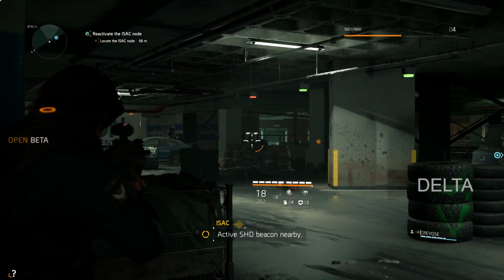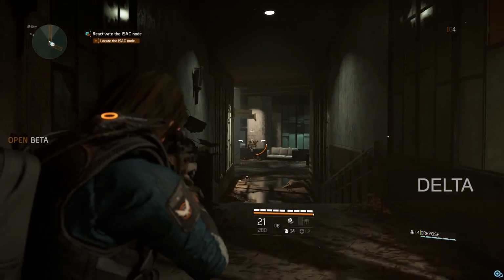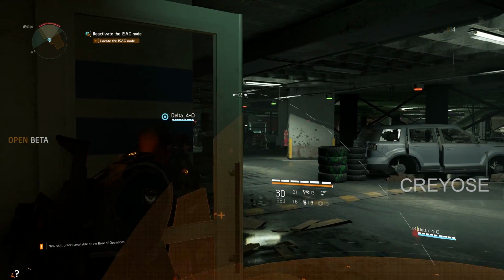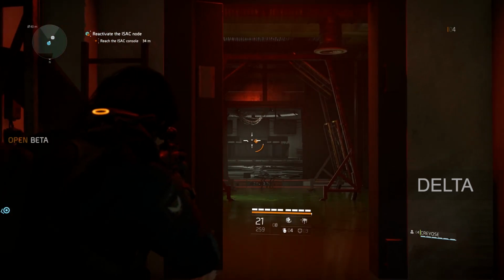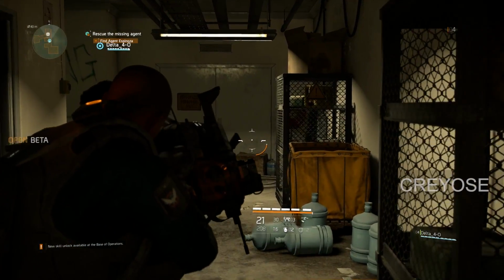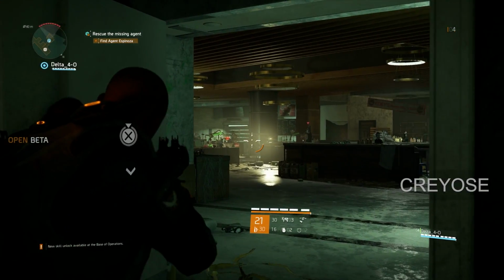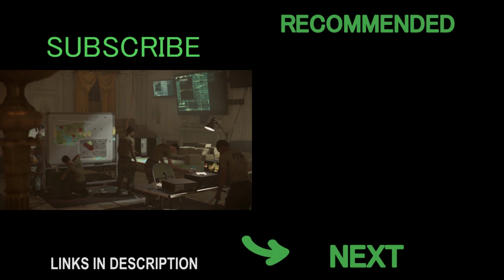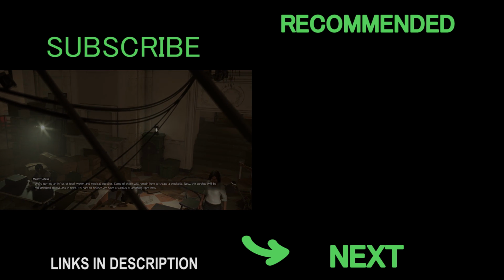THE DIVISION 2 | CO-OP Part 3 (Tactical Walkthrough)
🔥 Special Forces, Action Movie style gameplay with MultiPOV editing 😮🔥 F.I.S.T (Force In Special Tactics) takes on The Division 2.

BE SURE TO SUPPORT SO WE CAN KEEP BRINGING GREAT CONTENT TO YOU ALL & TAKING THINGS TO THE NEXT LEVEL 😃